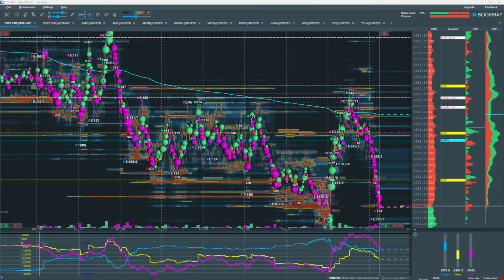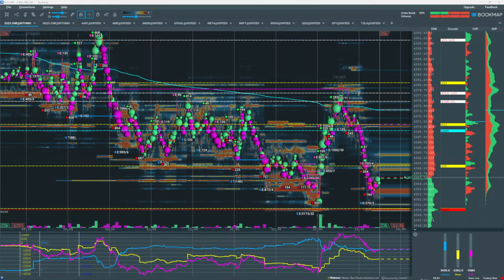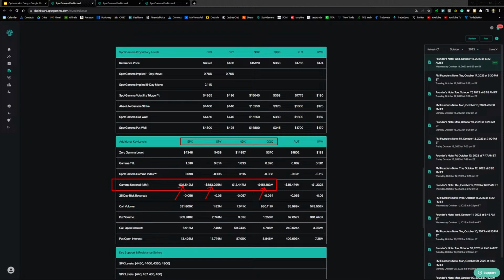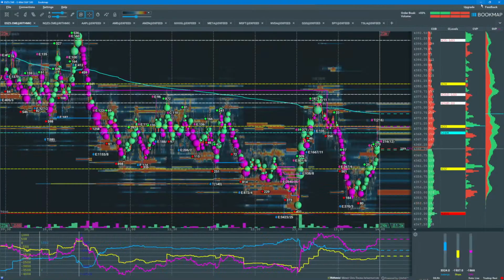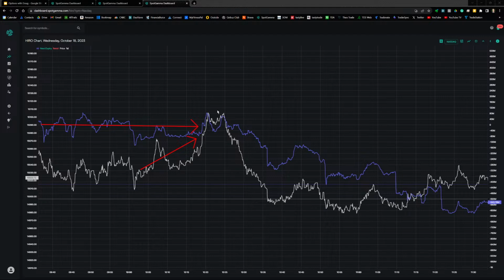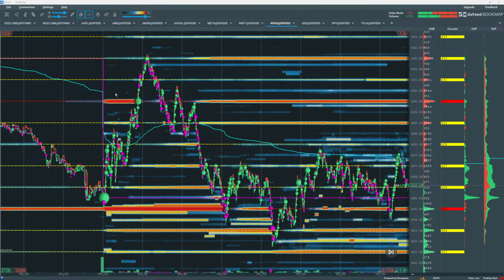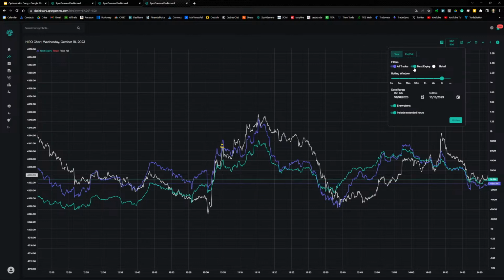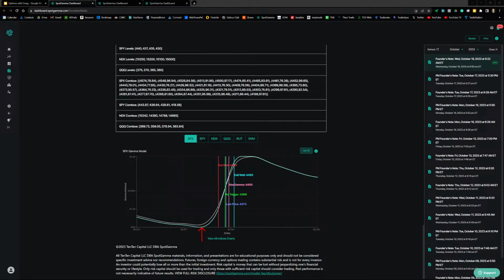Trade Options likes a pro using Bookmap | Doug Pless